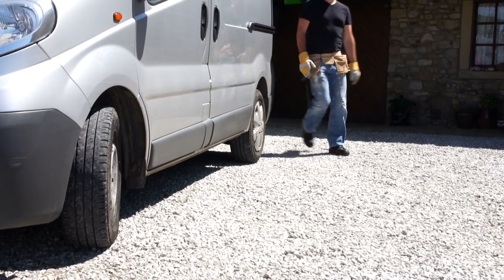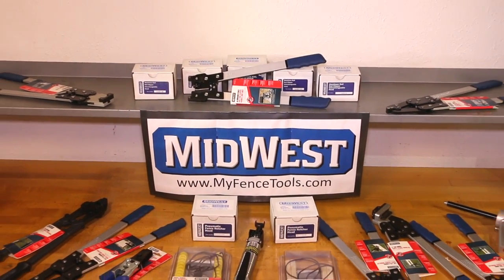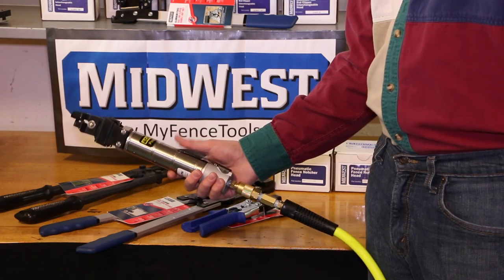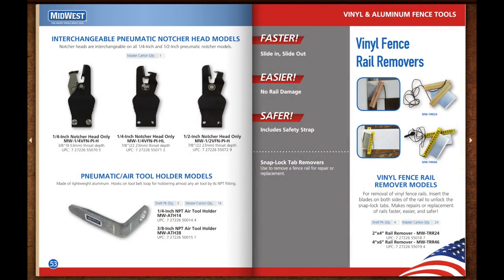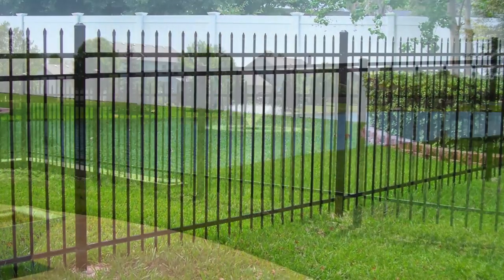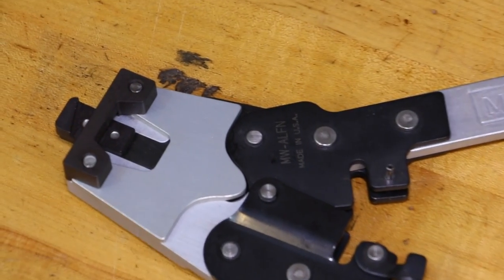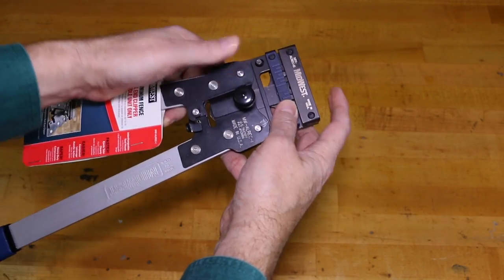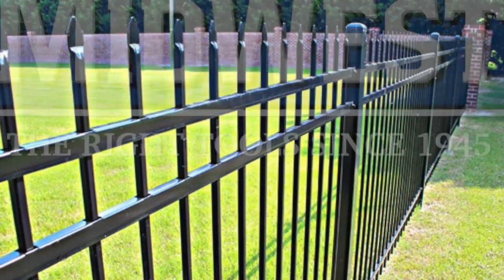Midwest Fence Tools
These American made and durable tools are perfect for your shop-floor preparation and in the field installation projects.